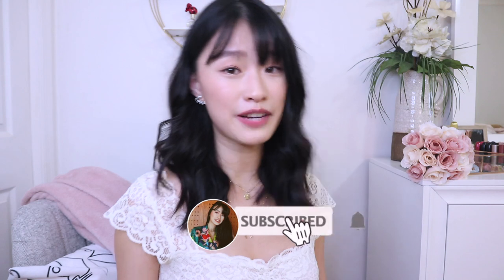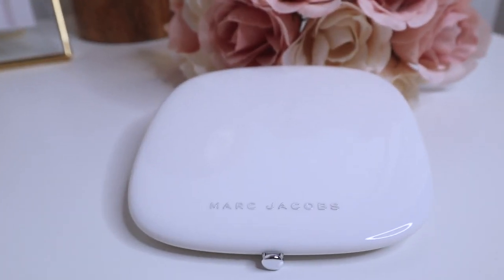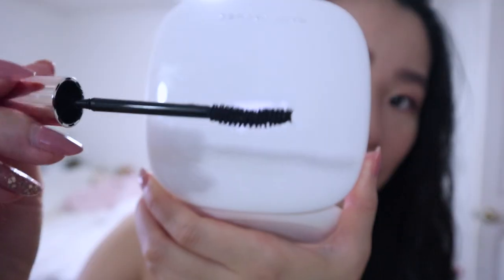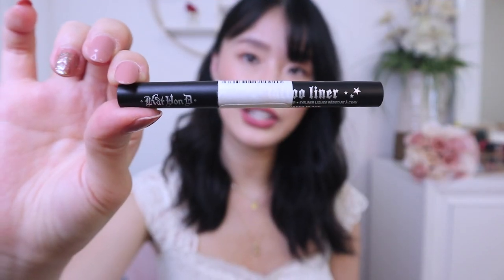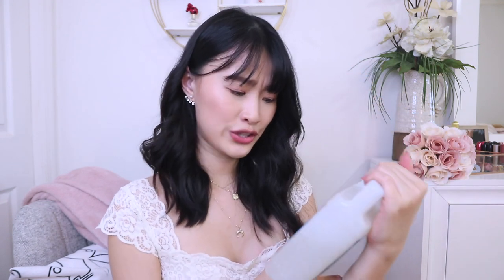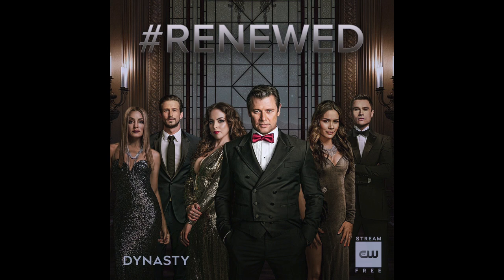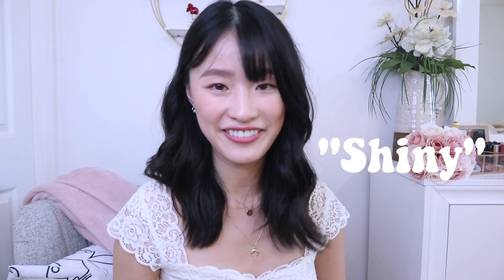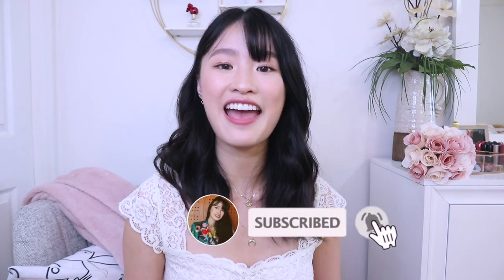CURRENT FAVORITES ft. ANA LUISA + BEAUTY + SONGS + MORE | CHERYL GOER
🌻 OPEN ME 🌻
Little Message:

I hope what makes me happy will make you happy too!

Love,
Cheryl 💛

 - Makeup Items -
Marc Jacobs O!Mega Bronzer Coconut Perfect Tan
Bobbi Brown Intensive Skin Serum Foundation
HEROINE MAKE mascara
Mac Extended Play Lash
Tart tarteist metallic shadow (exposed)
Kat Von D Tattoo Eyeliner

 - Books -
You Are a Badass by Jen Sincero
You are a badass at making money
You are a badass every day

 - Songs -
Stranger's Sweater
Less of me
Always
 - The Roosevelts -
Lineup
Do You Want Me?
Trippin' on Your Love
Suit
Too Soon
Love in Color
Need to Know
 - Zyke -
Leave Me Breathless
Burning Me Out
The Rest of Me

Timestamps
00:00 Intro
00:37 Ana Luisa
02:46 Marc Jacobs bronzer
03:37 Bobbi Brown foundation
04:52 mascara
05:35 Tart eyeshadow
06:41 Kat Von D tattoo liner
07:16 Trader Joe’s macaron
08:42 meyer’s hand soap
09:41 Book 📖
10:25 tv show
11:13 Songs 🎶